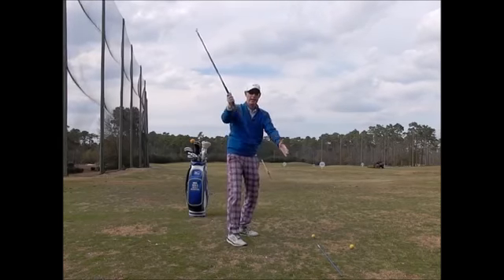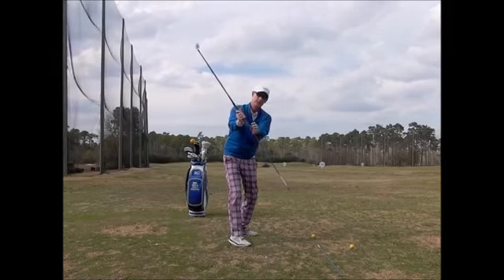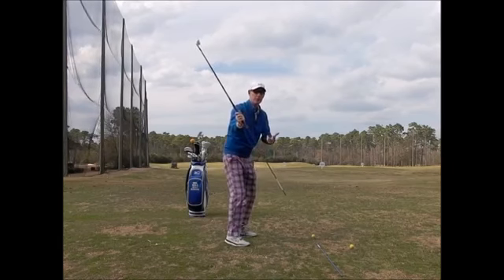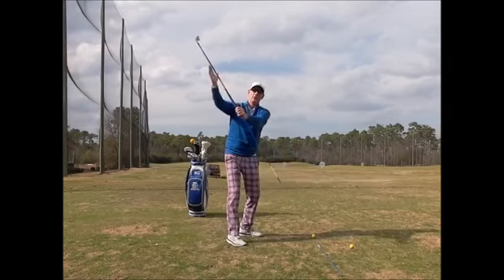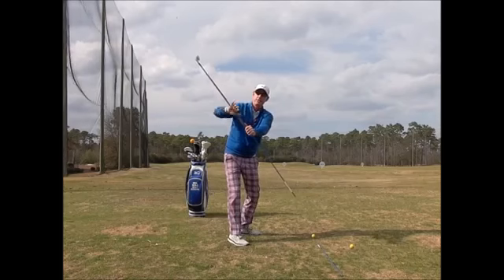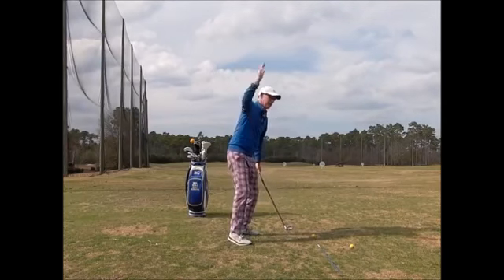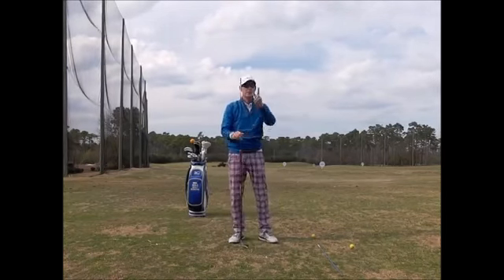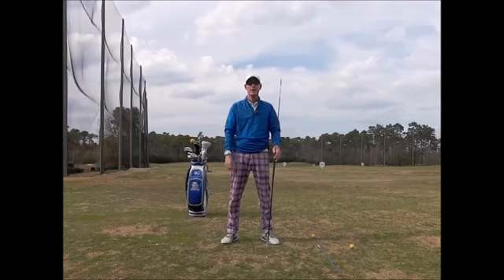Technical Thursday 03 23 17